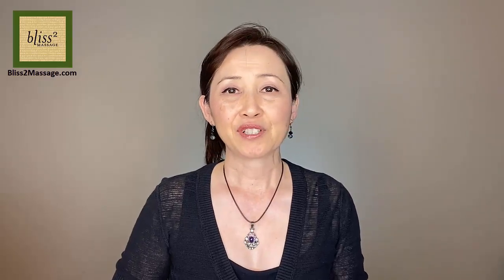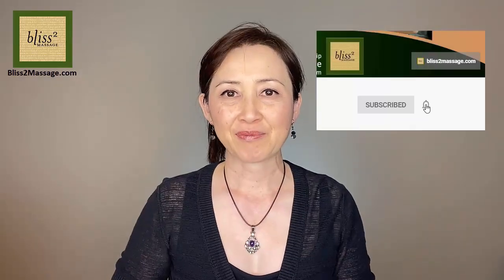Acupressure Points for Allergy Relief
This week I will show you some acupressure points on your face for allergy relief.  (Massage Monday 544)